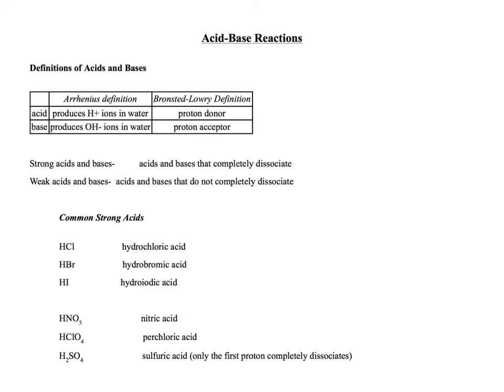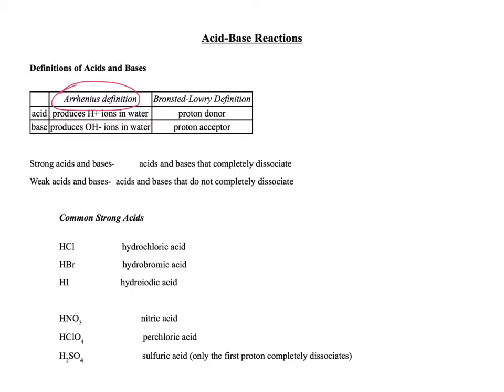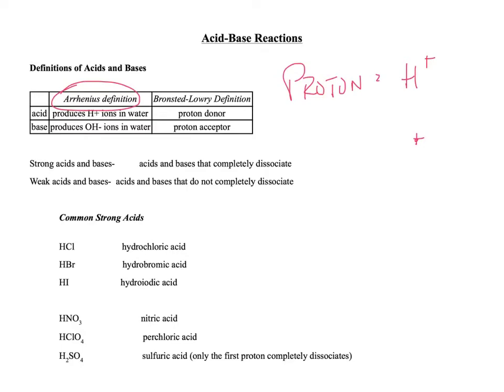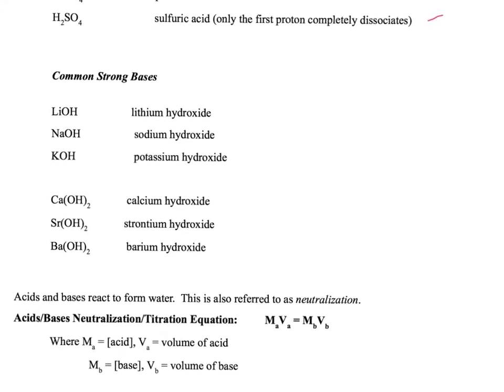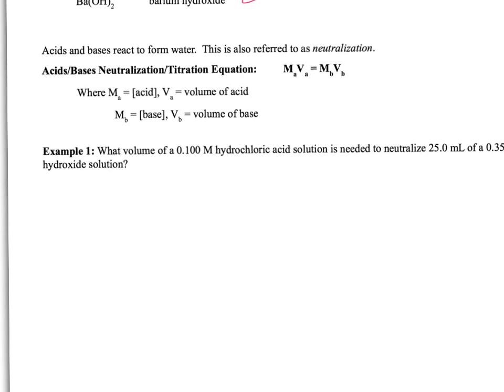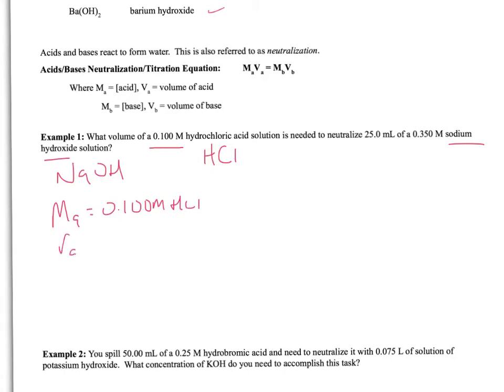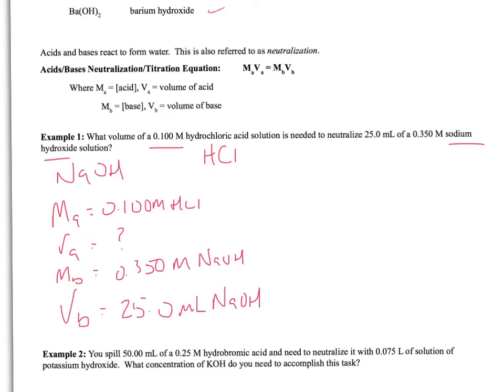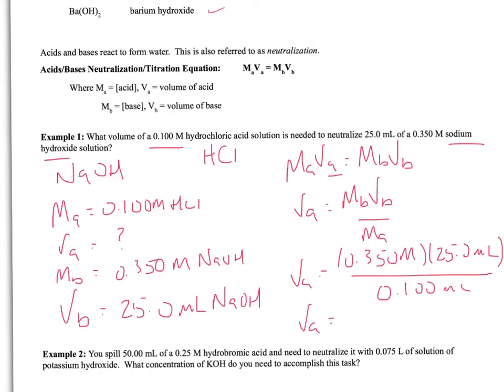Neutralization Video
Acid/Base Neutralization/Titration Equation